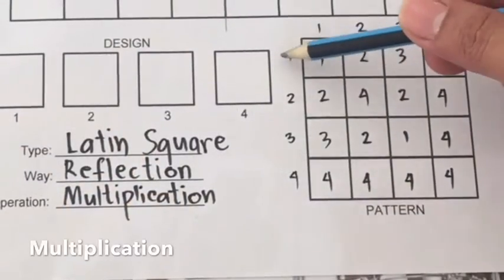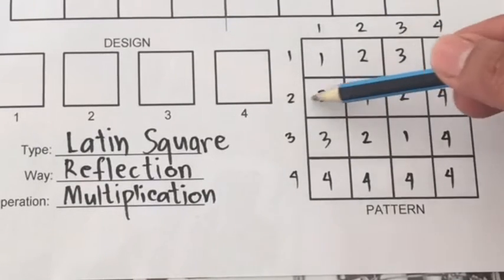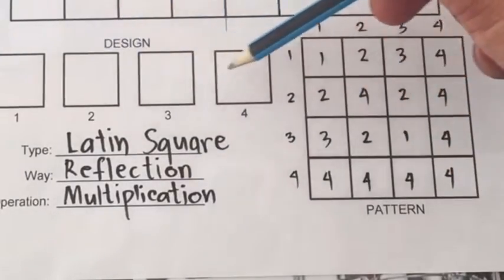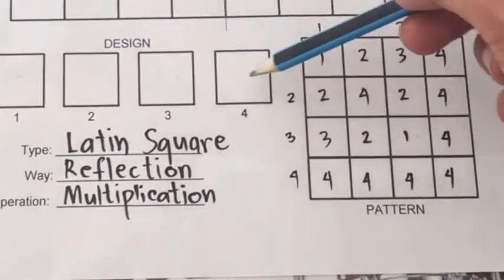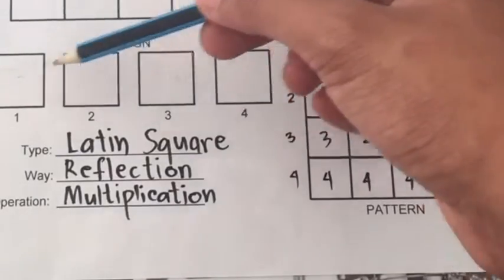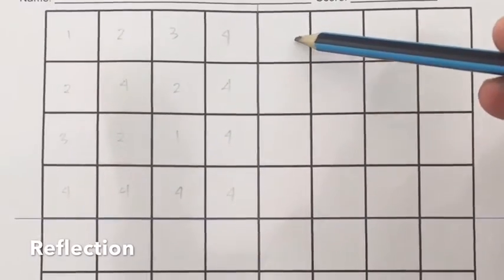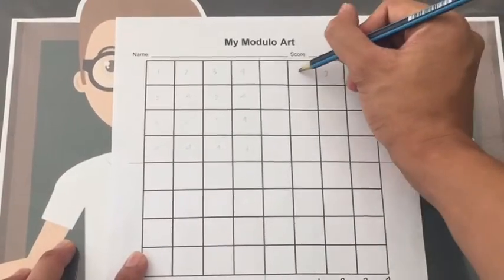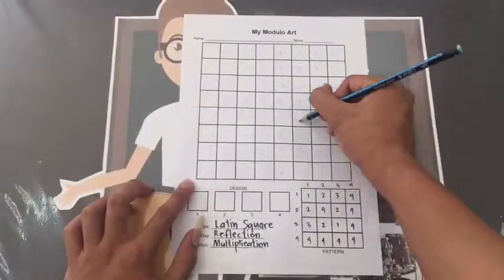Modulo Art || Latin Square (Reflection, Multiplication)